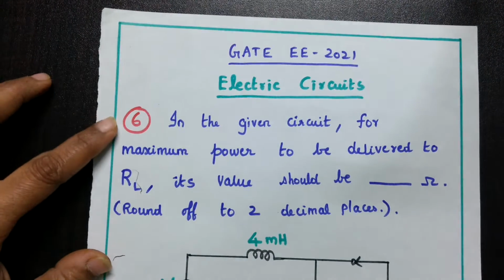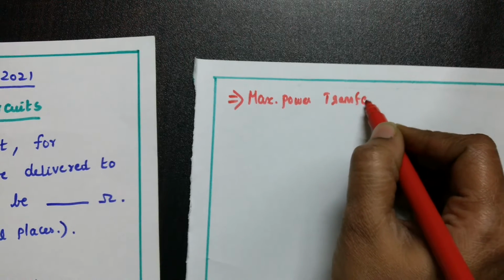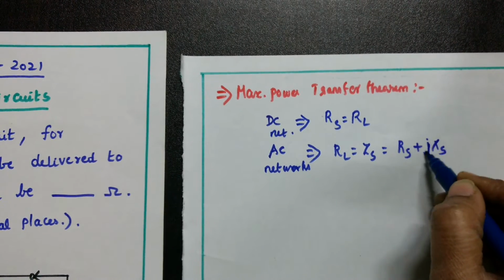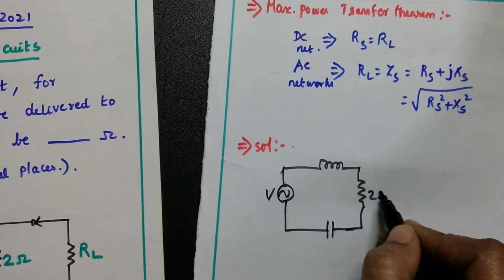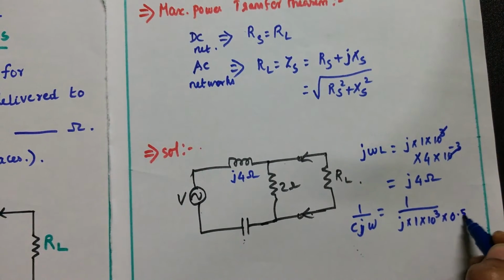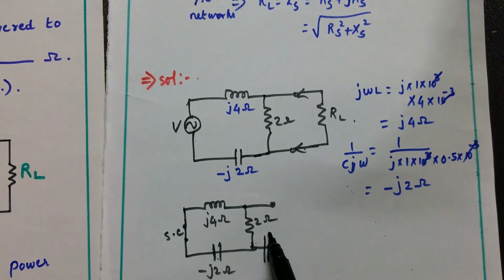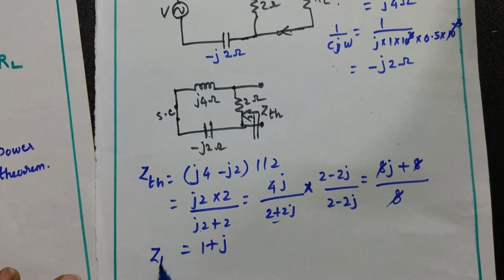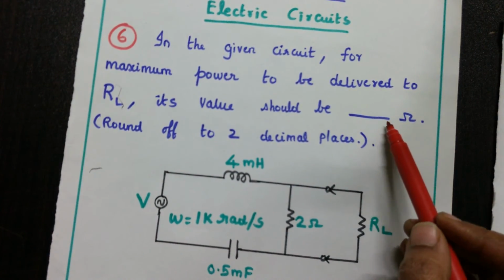EEE Gate 2021 Q6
solution of sixth question from electric circuits in gate 2021 question